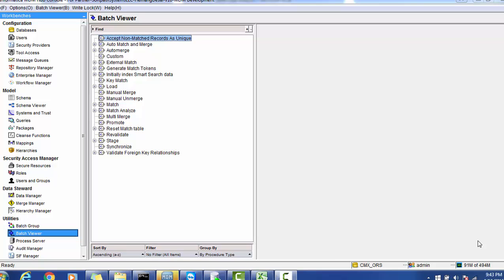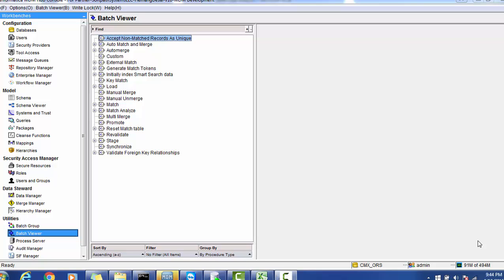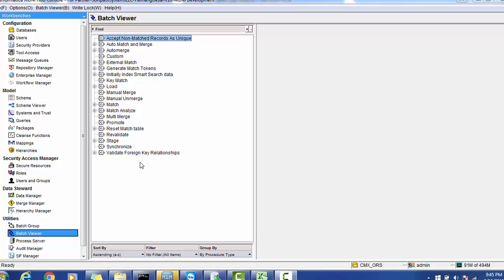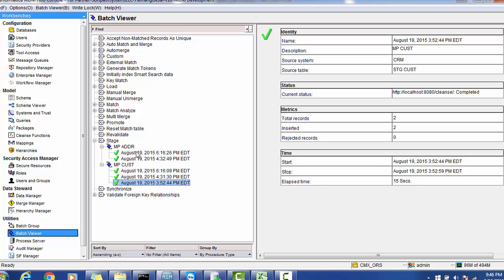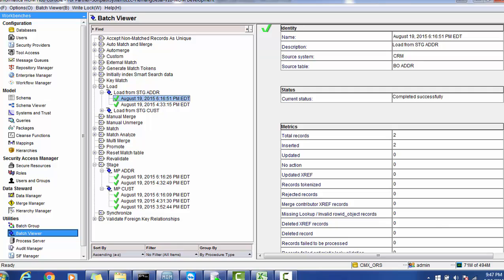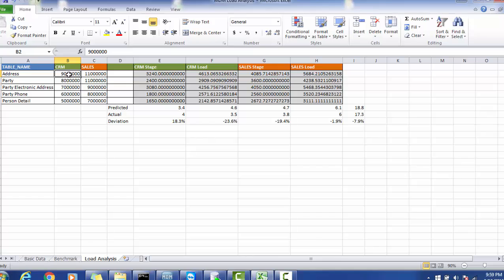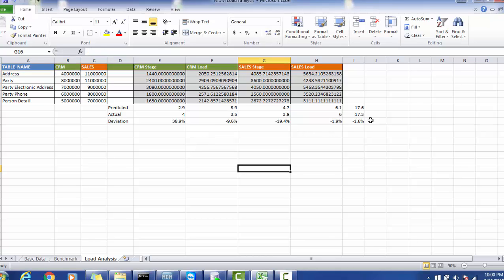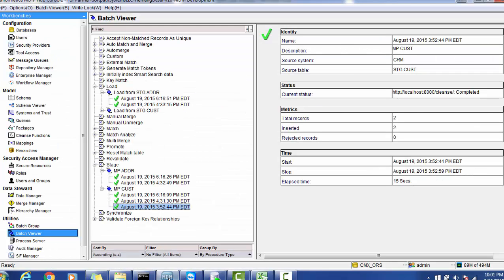61. Informatica MDM 10 - MDM Load Analysis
This video gives very good approach of presenting MDM load analysis. This video explains on MDM hub and usage of spread sheet to do MDM Load analysis.